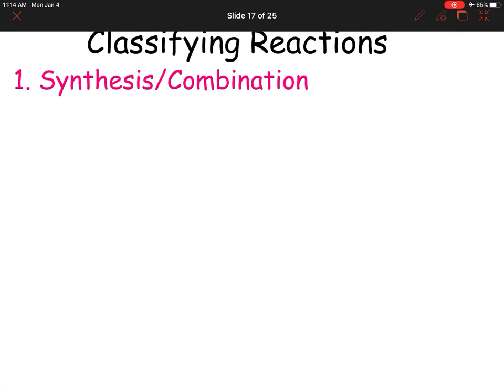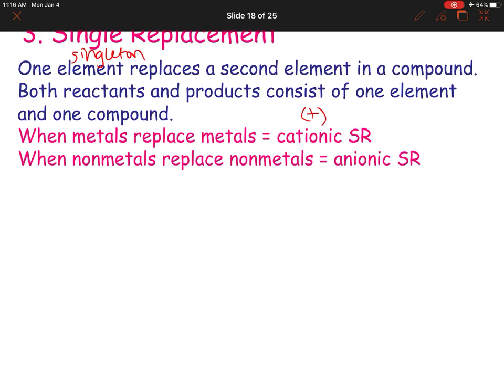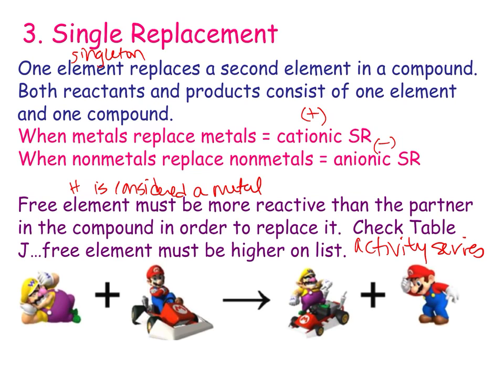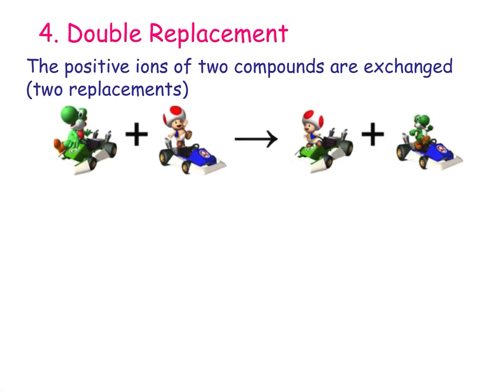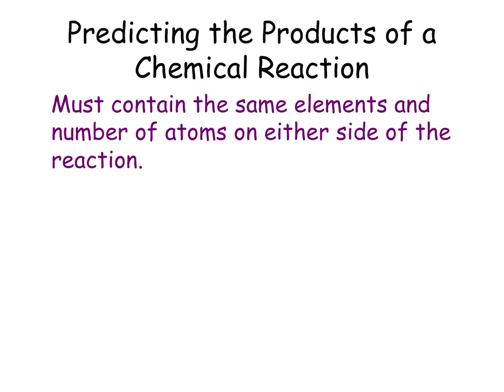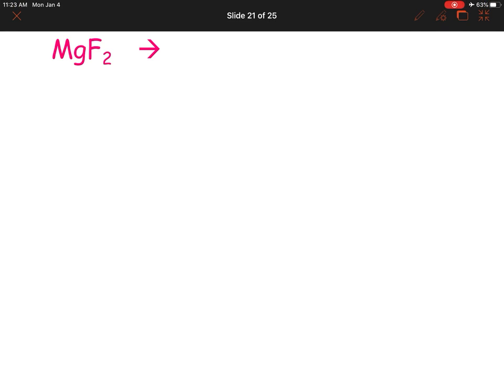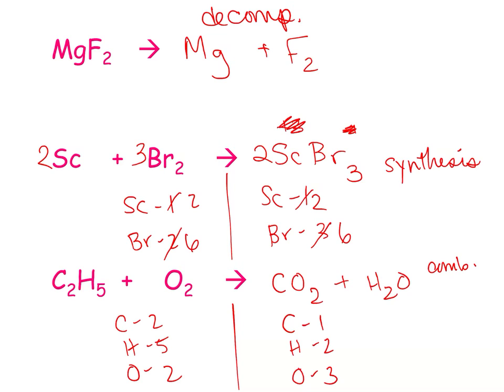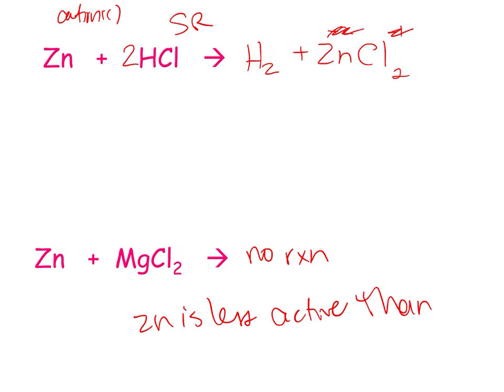Classifying Reactions/Predicting the Products Notes